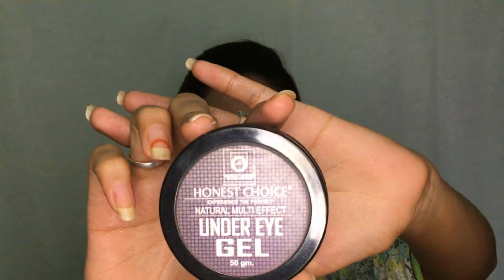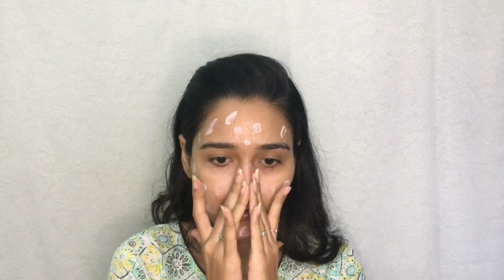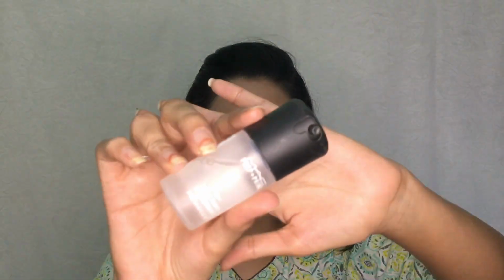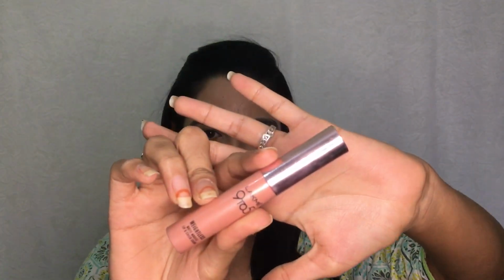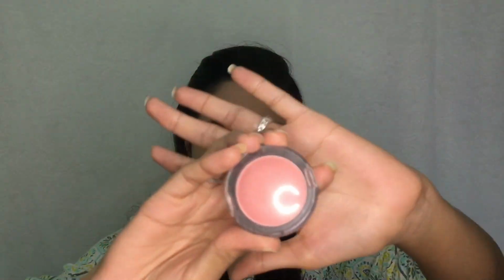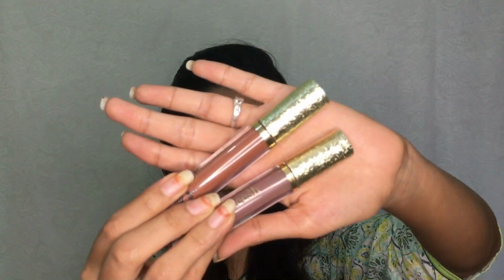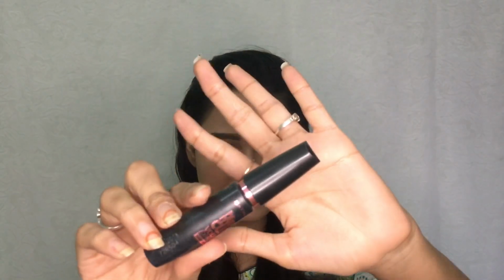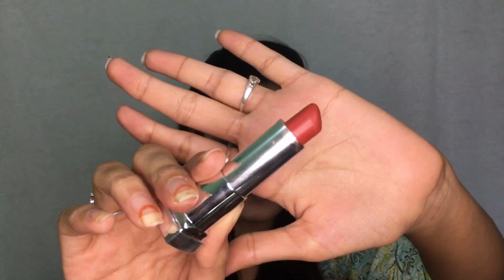NO FOUNDATION SUMMER MAKEUP | EFFORTLESS QUICK FRESH LOOK | Makeup Junkiee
Hey loves!!

Here's The Fresh Summer Makeup Look!
In this Video I haven't used any Foundation! Just Used concealer for my fullface!!

Also I have shown tricks to make your Lipstick last long and Make it MATTE! And For my KAJAL lover girls there is also one tip to prevent your Kajal from melting!

I hope you guys would like this!!

Products used:
1💋 Moisturizer/ Sunscreen Bello Photostable sunscreen emulgel Spf 40+ PA +++
2💋 Primer @Lakme Absolute Blur Perfect
3💋 Concealer @L.A.Girl HD Pro Conceal Creamy Beige
4💋compact powder @lakme 9 to 5 prime + matte in silky golden
5💋Blush @lakme 9 to 5 lip and cheek mousse fuscia suede & @maybelline colorshow blush in peachy sweetie
6💋 Contour @lacolors i heart makeup contour palette
7💋Lipstick @maybelline creamy mattes in the shade chilli nude
8💋 Eyebrows @NYX bro mascara brunette
9💋 Eyeshadow @ambreesh cosmetic 24k lip kit in shade Tan Lines & Say Yes
10💋 Mascara @Maybelline Hyper Curl
11💋@mac Fix Plus

Thank you for your love and support!! You guys mean the world to me!